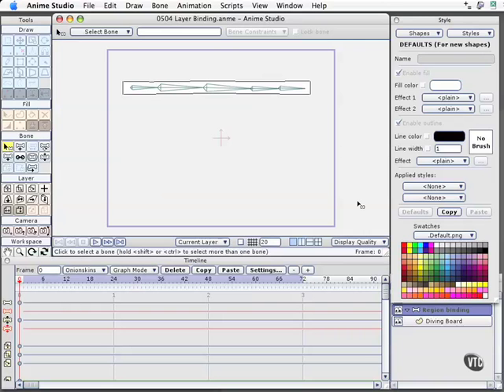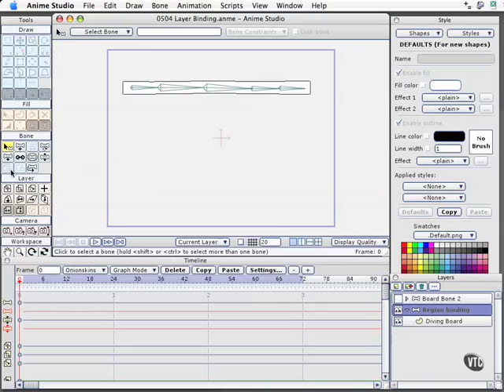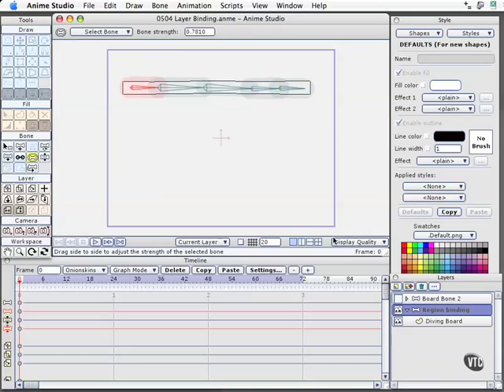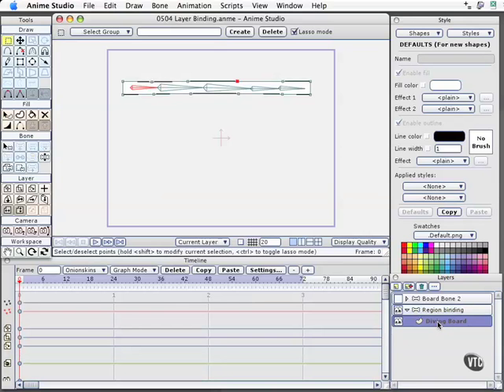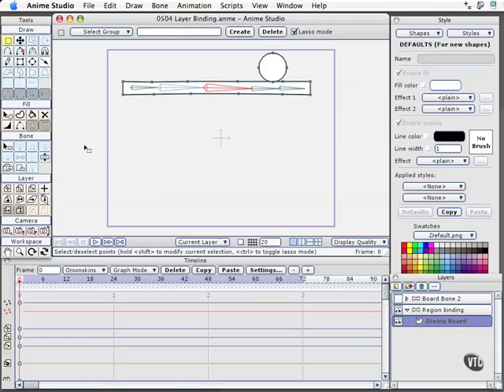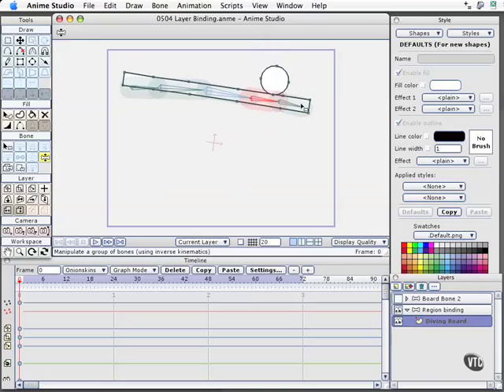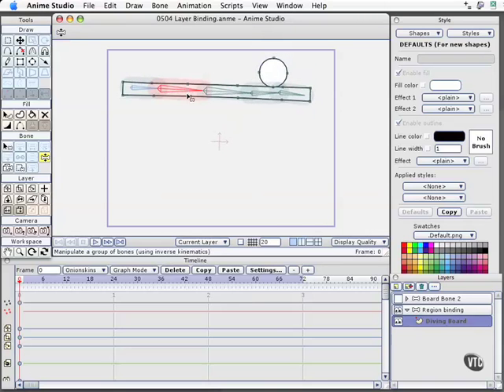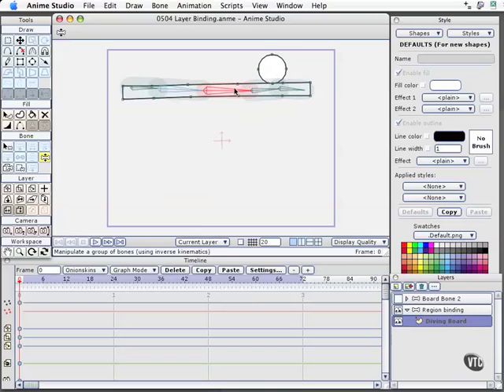05 04. Layer Binding-Anime Studio Pro Tutorial